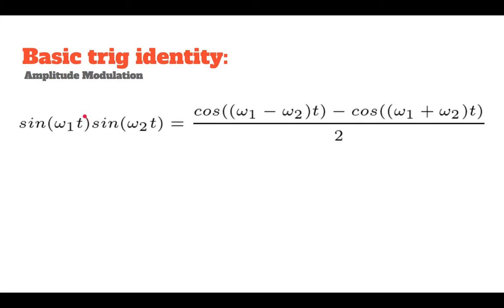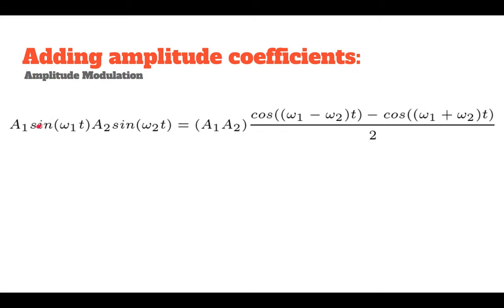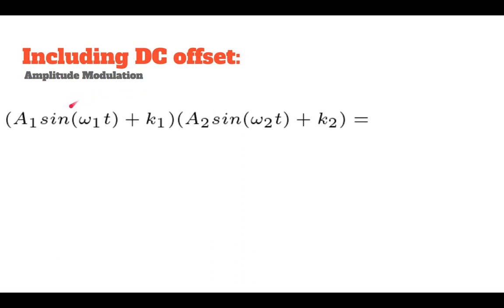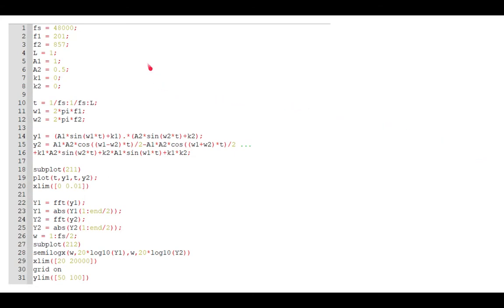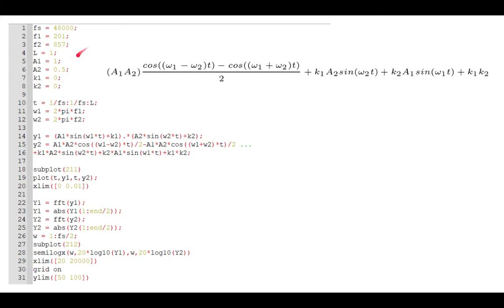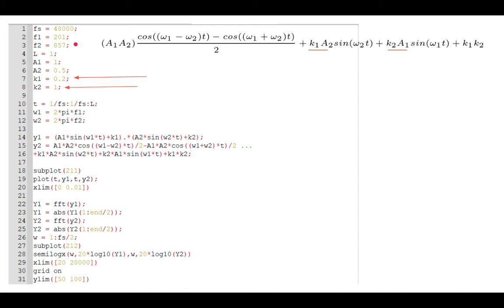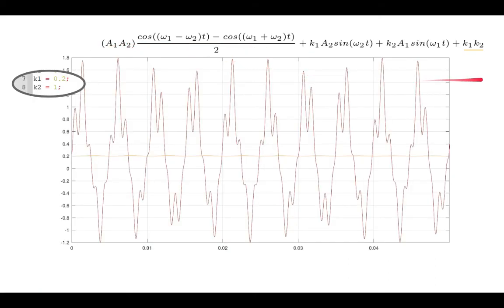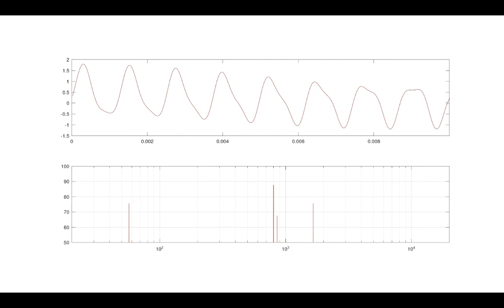Intermodulation Distortion Part I - Amplitude Modulation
The mathematical expressions for the two types of intermodulation distortion, amplitude modulation and frequency modulation, can be expanded to show terms for their individual frequency components.  Intermodulation distortion is notably different from more common forms of harmonic distortion because the frequencies generated by intermodulation show up at multiples of the sum and difference of the two modulating frequencies.